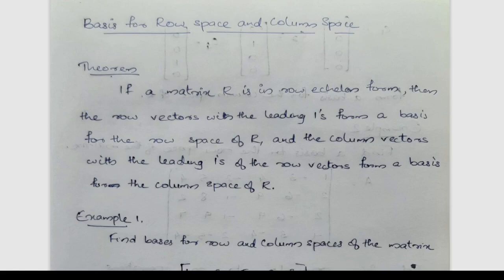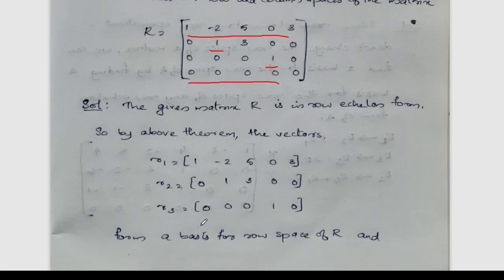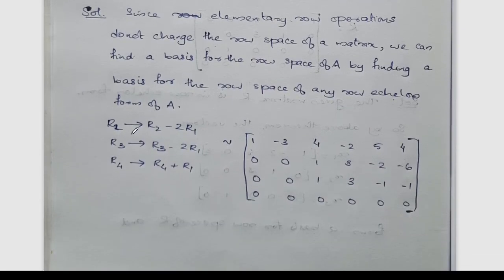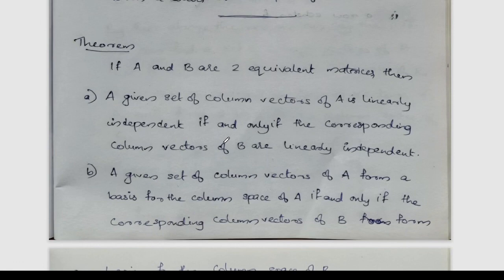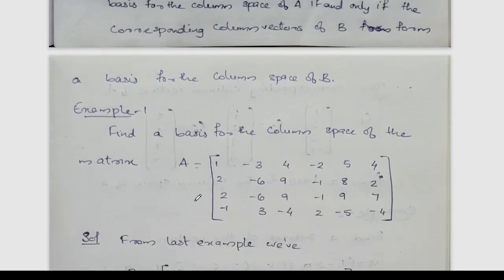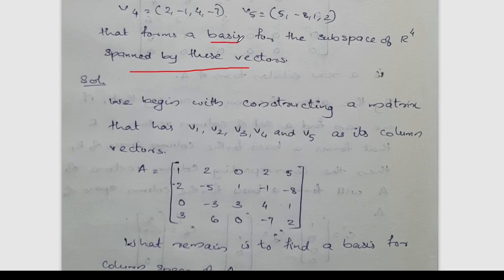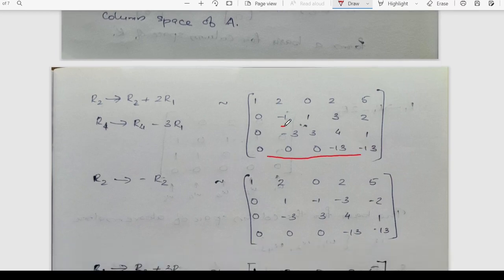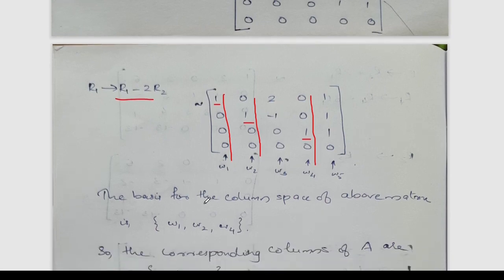Calicut University| BSc Mathematics| Semester 4| Linear Algebra|Basis for column space and row space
Basis for column space